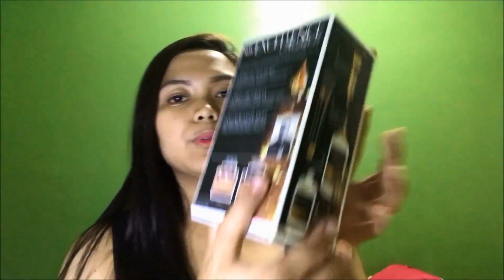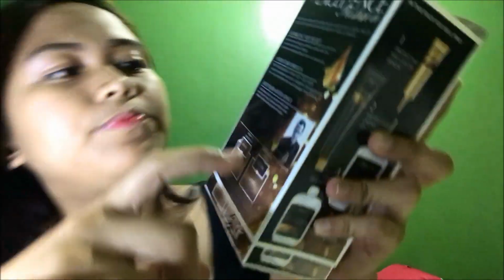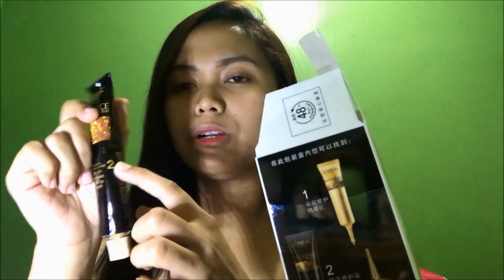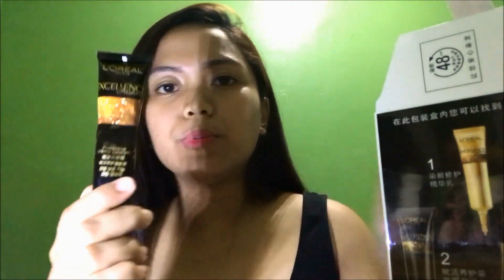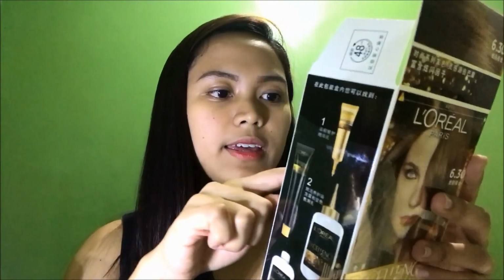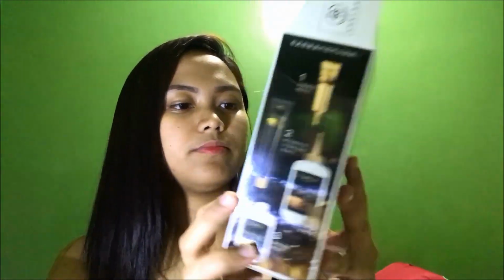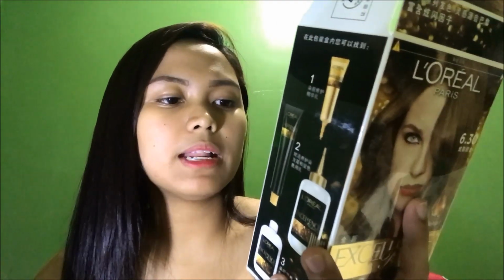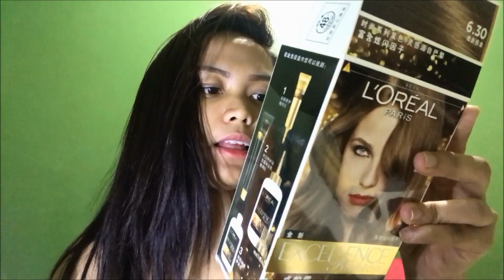DIY AFFORDABLE HAIR COLOR (No damage and Shiny Hair)| Ginawa kong magisa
Hi loves, Medyo matagal na tong video na to, luckily naretrived ko pa yung files. I really wanted to share this video especially sa mga girls na very particular sa hair colo na maganda and hindi masisira ang buhok and affordable and very easy kasi pwede niyong gawing magisa. I hope you guys enjoyed watching this, and sa mga girls dyan na gustong magDIY, go to the nearest watsons or department store na and bumili ng Loreal, and the good thing about Loreal is that they hair color comes with protective serum, to protect your hair from damage, and after rinsing my hair, sobrang smooth and shiny. So what are you waiting for? hehe Go grab yours now.

FAQS

🌸Name: Nikolai Garcia
🌸 Age: 21 y/o
🌸 Nationality: Filipino

If you’re still reading this, I want you to know that ... I love you!! Thank you sweetie mwaaaa